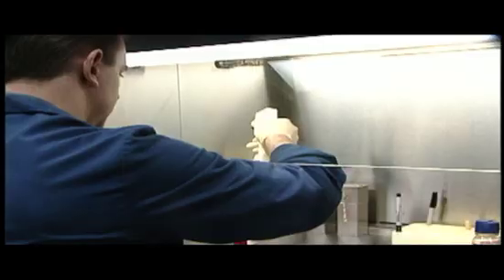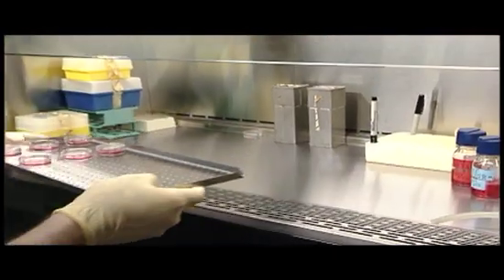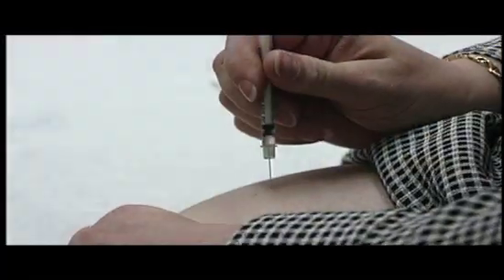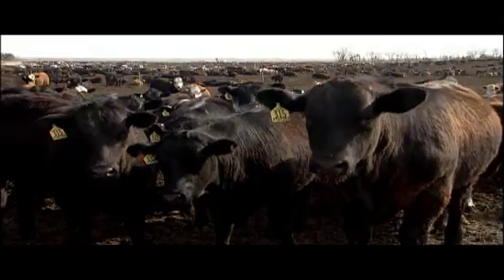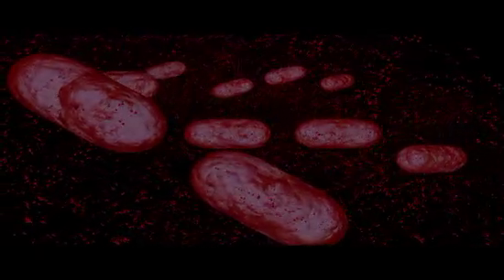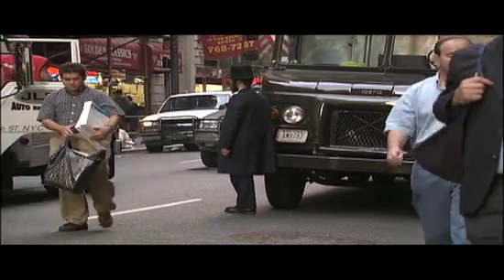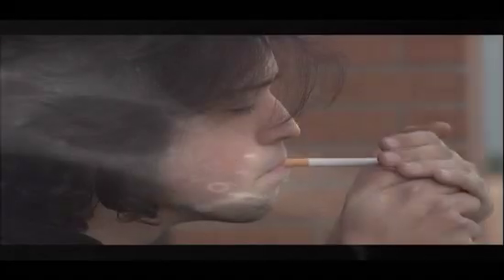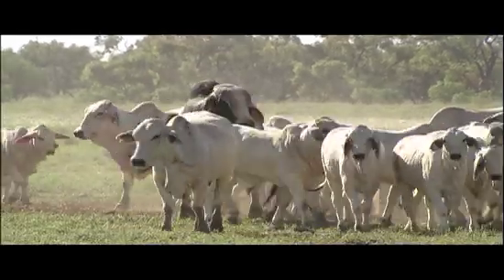Recombinant DNA Technology | Genetics | Biology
Segment from the program Biotechnology: Engineering Genomes.

DVD Description
Our Biotechnology DVD first looks at major research areas in biotechnology such as the Human Genome Project and the various forms of recombinant DNA technology that produce transgenic plants and animals. The program then goes on to look at the tools used by biotechnologists such as restriction enzymes, plasmids, vector and vector less insertion of genes into genomes, and the production of genes via polymerase chain reactions. The program then concludes by looking at the future of biotechnology and some of the environmental, economic, and ethical issues raised by biotech.